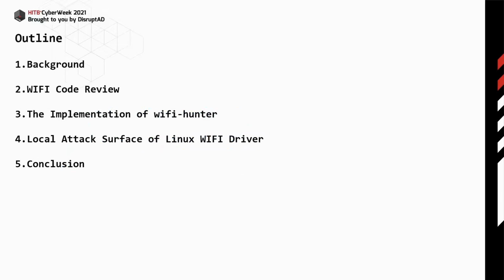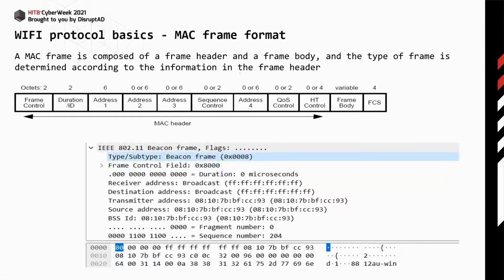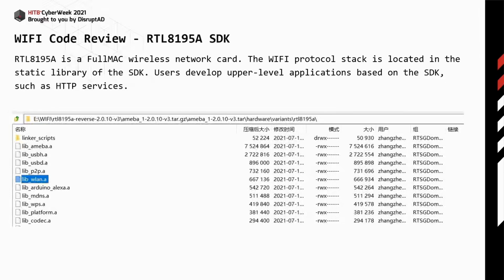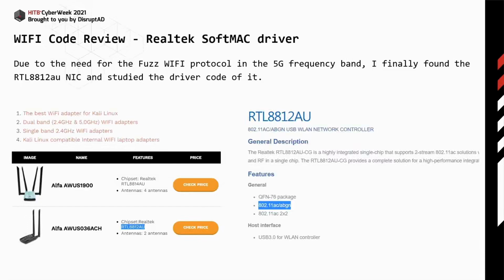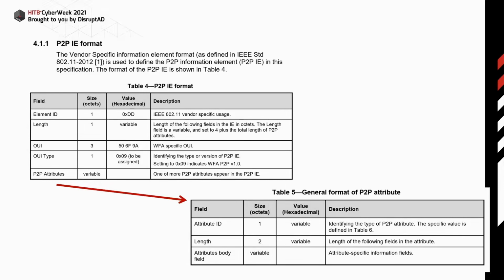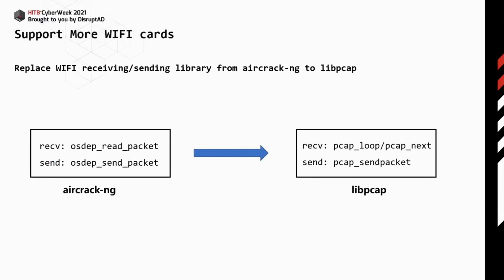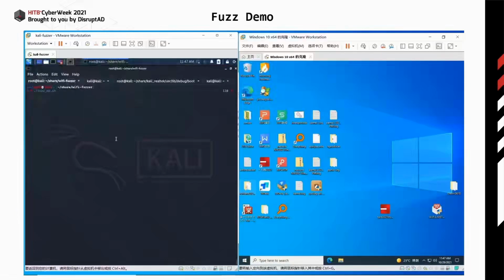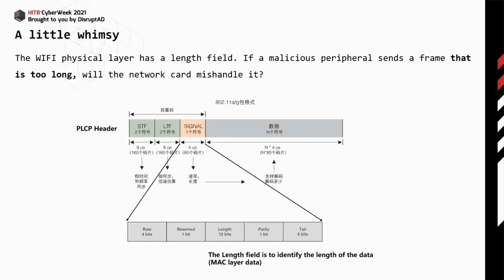WIFI Security From 0 To 1 Sili Luo